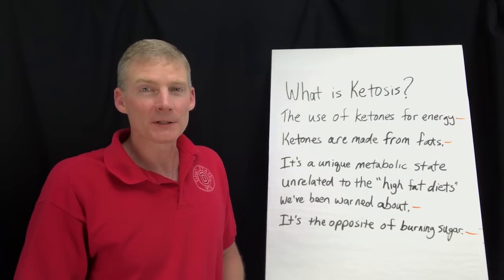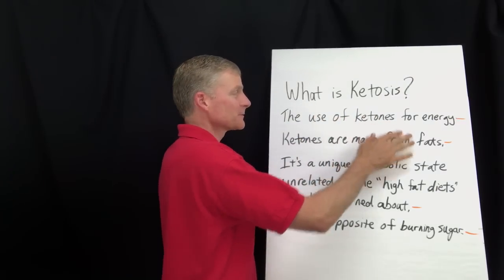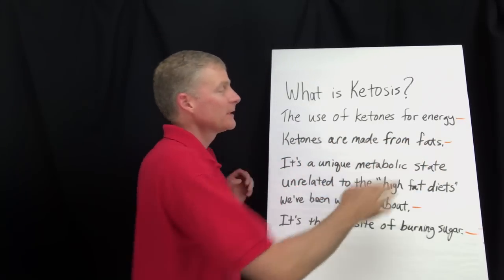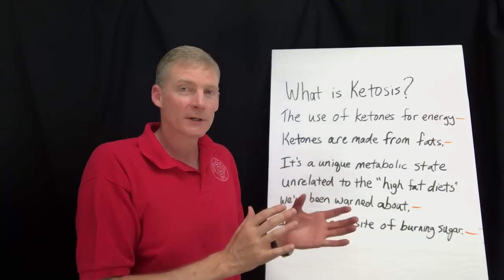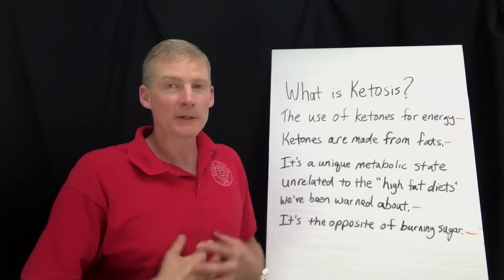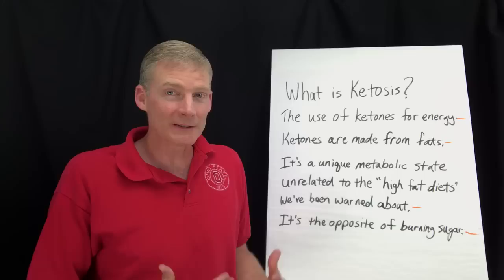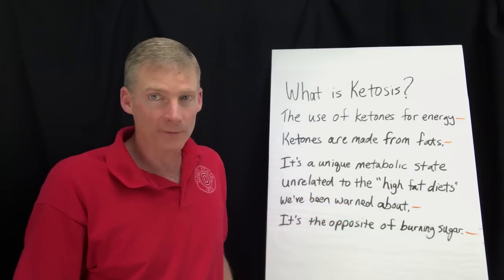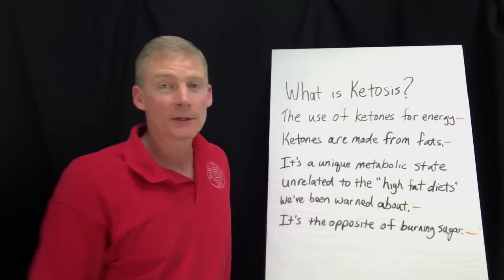What is ketosis? In under 60 seconds, let's take a step back and quickly define it.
On behalf of the Good Fat Company, I've made this video because we were getting this question.  Featuring the Ketodamia bar which is a very ketogenic 6.5:1 ratio of fats versus protein plus carbs.

1. If you are in the Ann Arbor, Michigan area

2. Not local to the area but would like to travel

3. Not local and not looking to travel

4. Not looking to become a patient but interested in learning